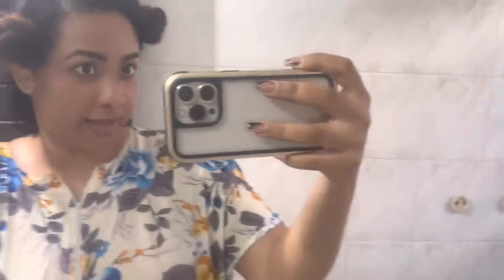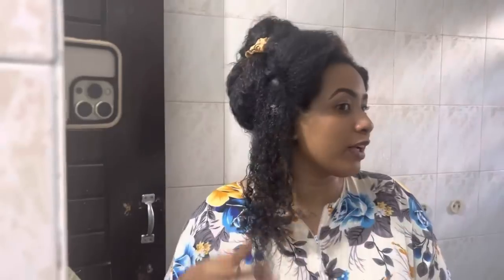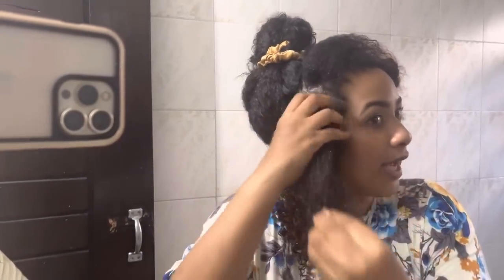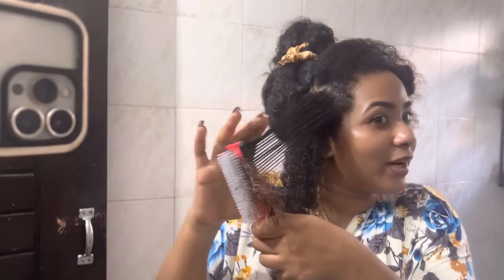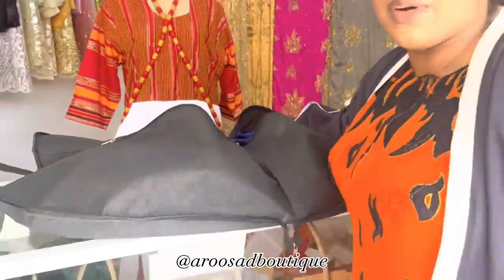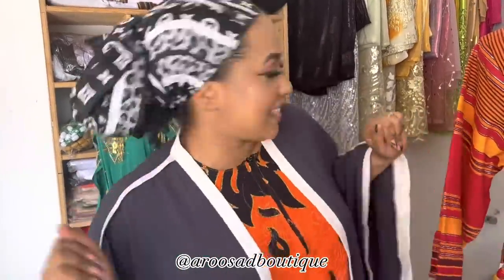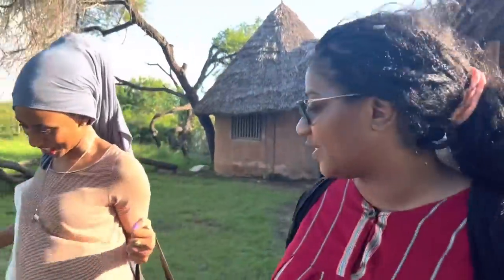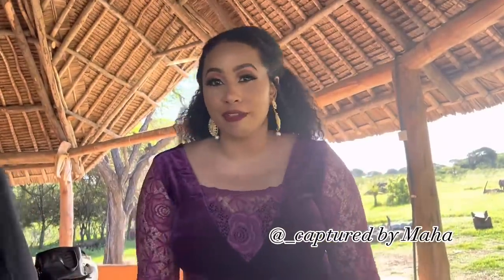Birthday photoShoot | Birthday Celebration | Party | Somali Bridal Dirac in Mombasa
Aroosad Boutique, Mombasa , Captured by Maha Female photographer in Mombasa , Nguuni Sanctuary